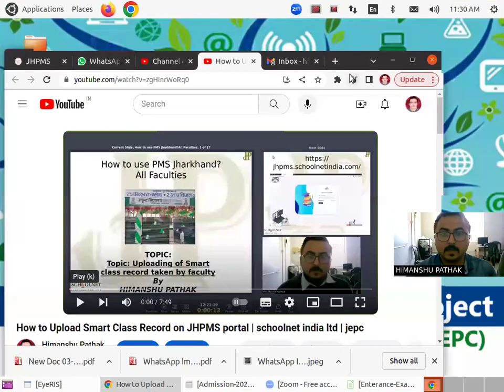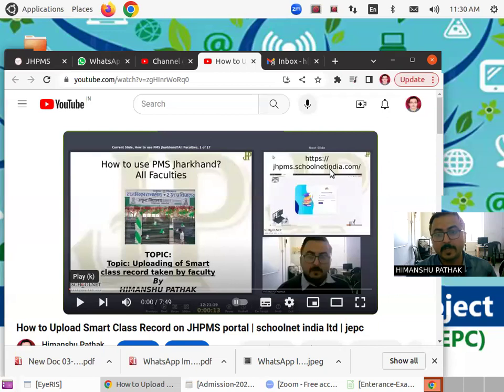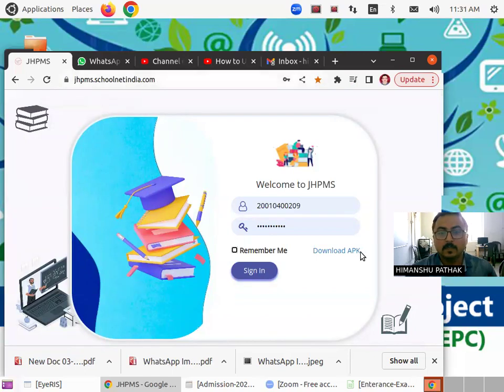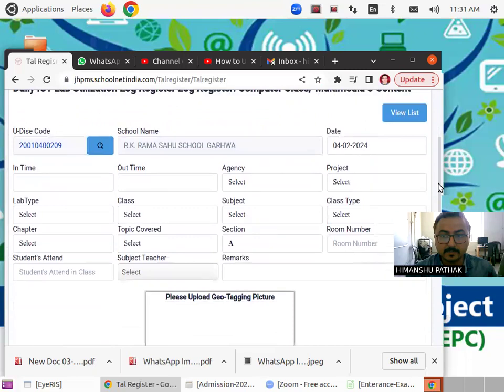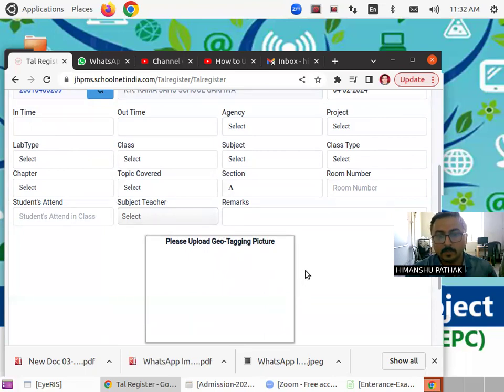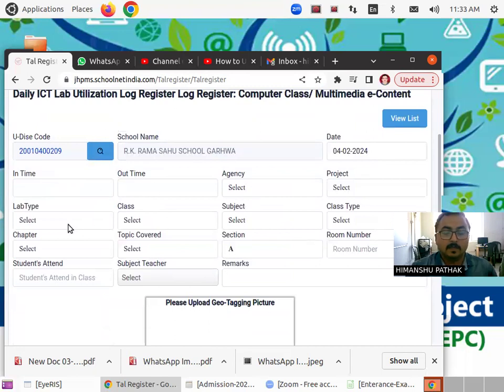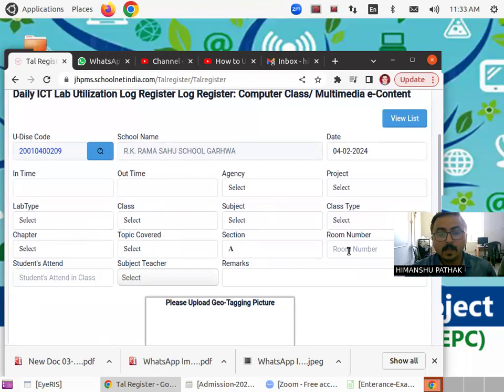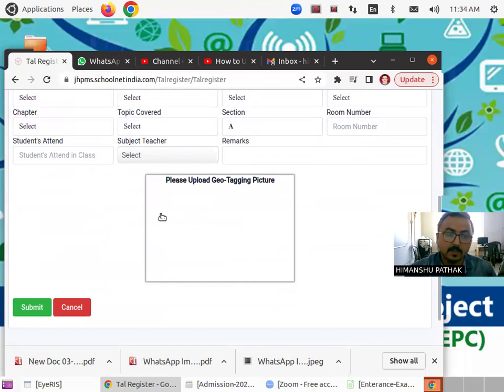Upload Photo with Class Record in JHPMS portal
This video will describes about the changes done in JHPMS portal while uploading the smart class record by the teachers.